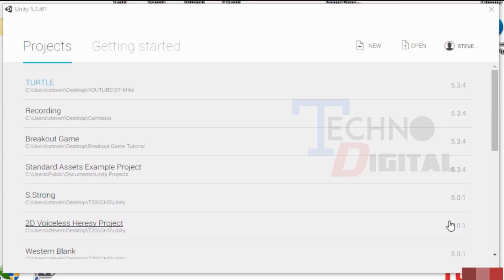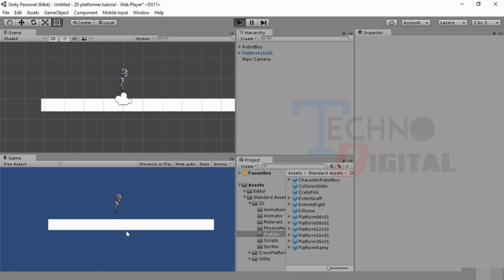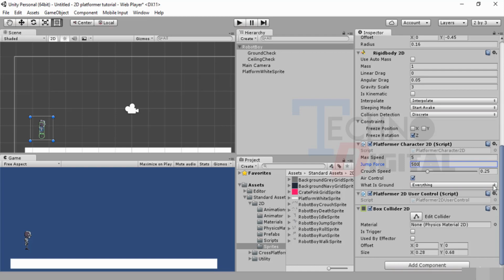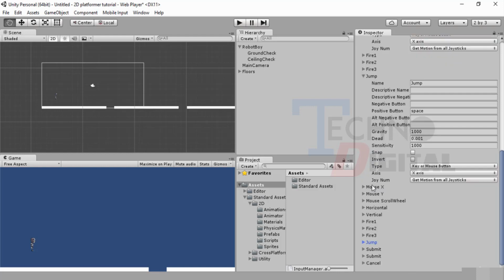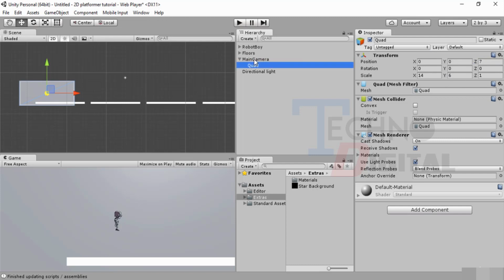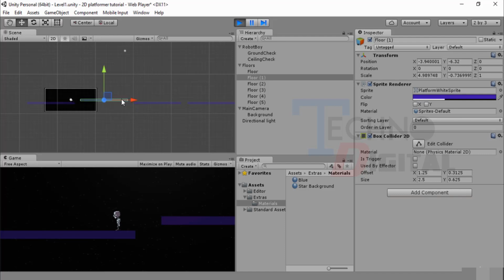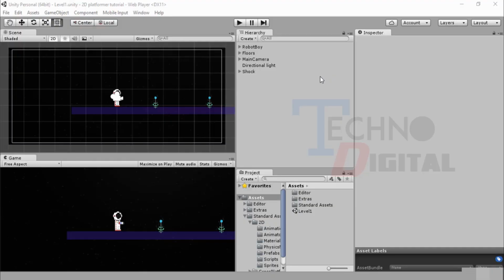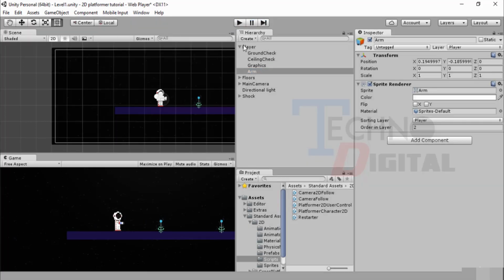Build a Complete 2D game in Unity 3D for beginners 🎮